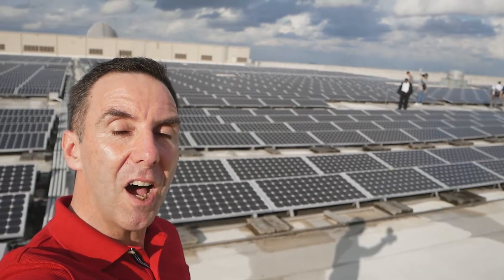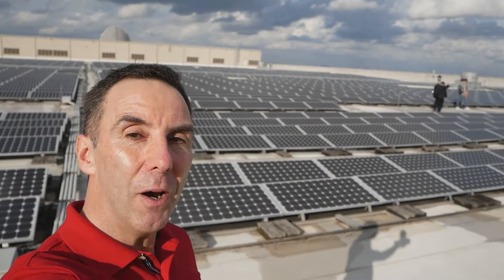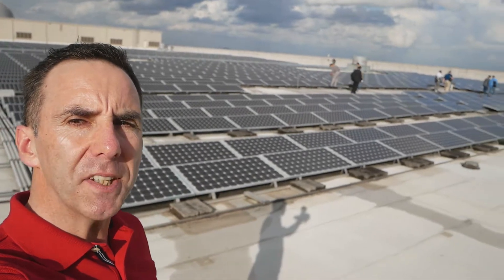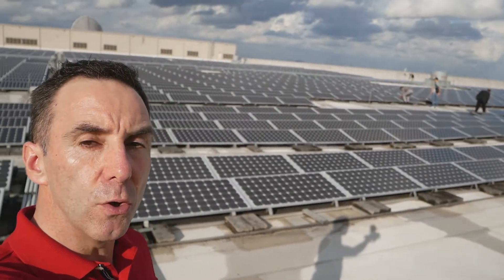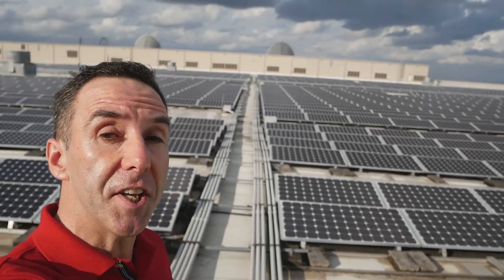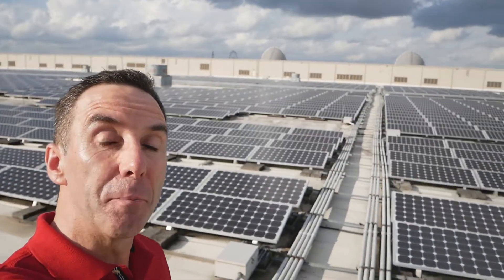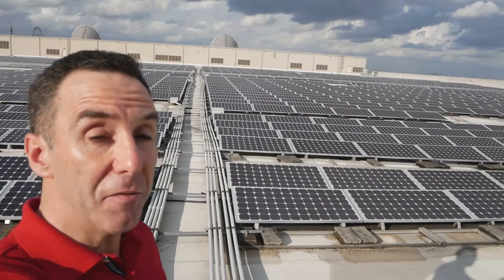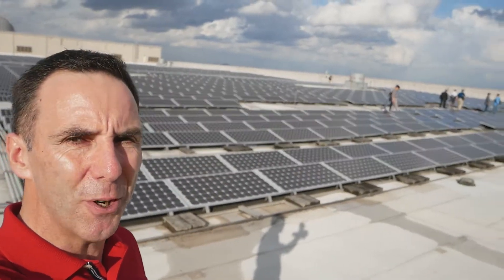1MW of Solar installed on a convention center roof ...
Up on the South Concourse of the Orange County Convention Center in Orlando, on one of the POWERGEN18 technology tours ... to see power generation tech in action ...

We got the opportunity to see the 1MW Solar Power installation on the roof of the convention center ... 5,808 solar panels ...